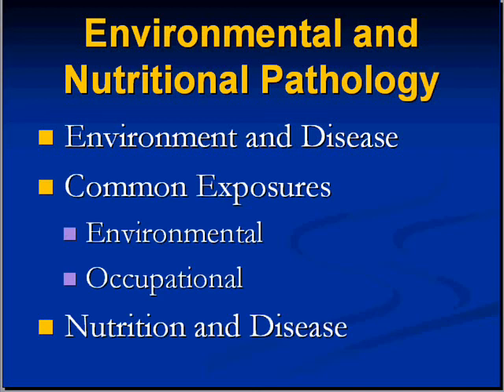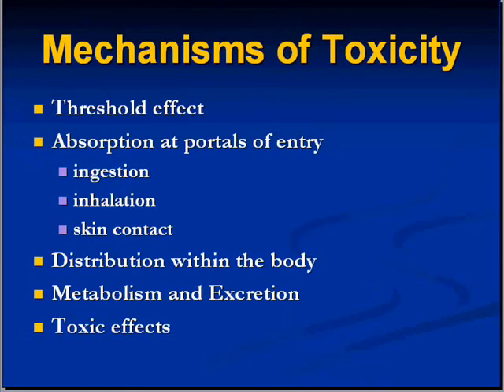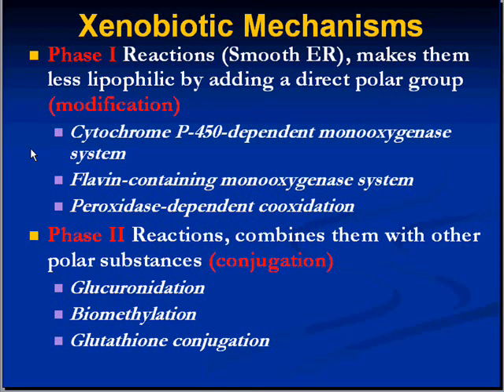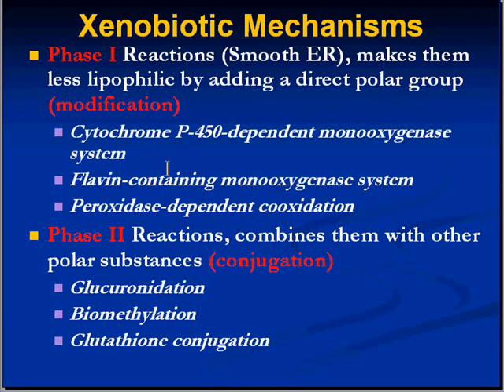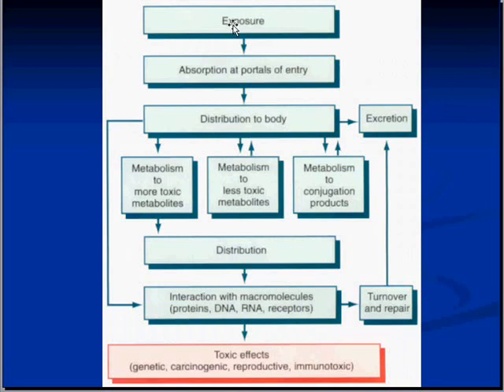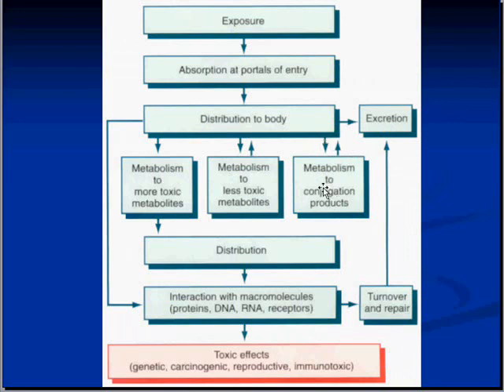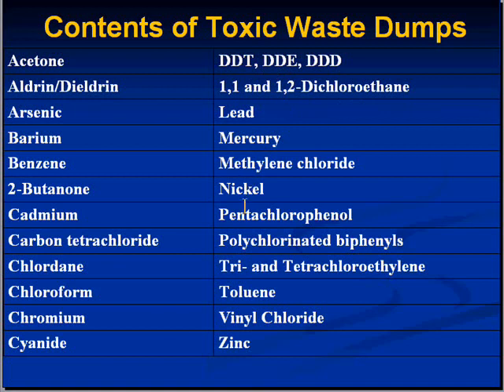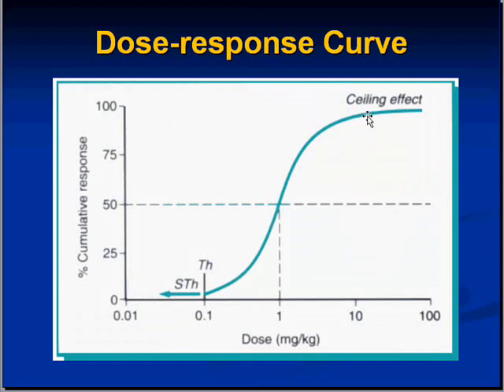Environmental and nutritional pathology